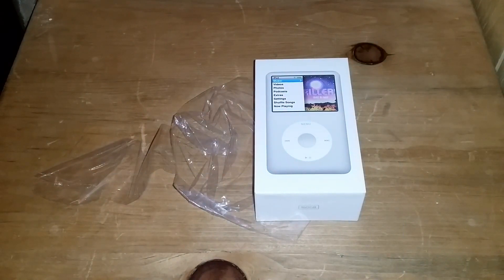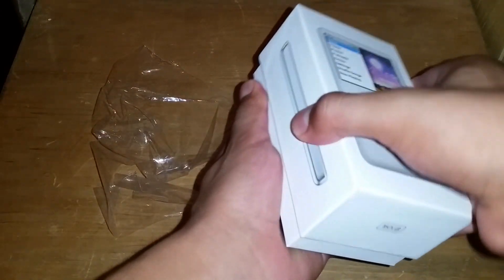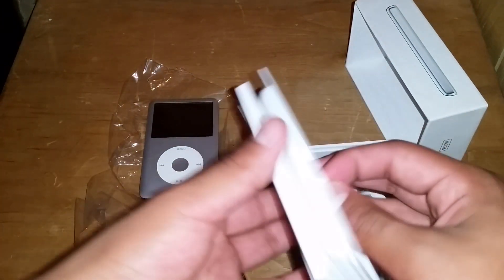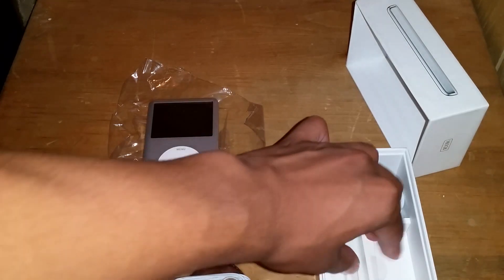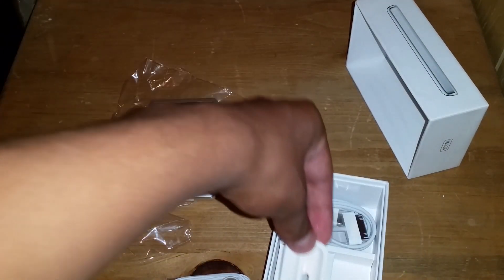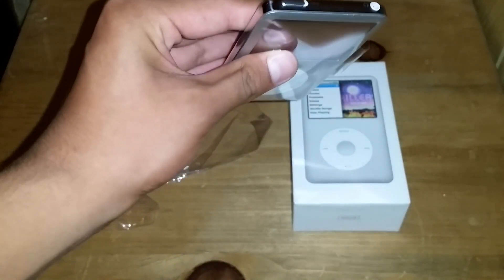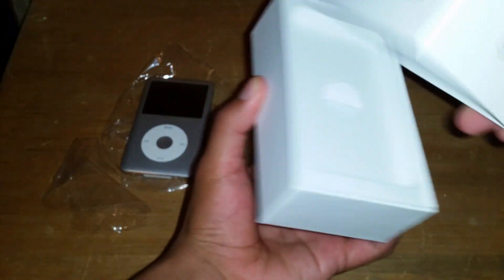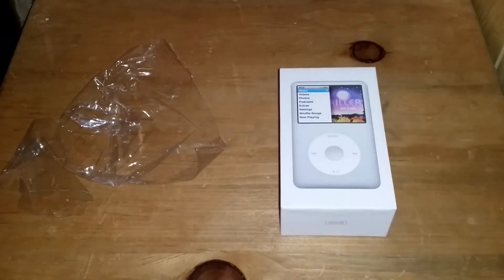iPod Classic 160gb 7th Gen Unboxing (HD)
This is the latest model iPod Classic, the 7th generation. This is just an unboxing. This iPod is old but it still selling and an awesome gadget to have for any Apple fan. I hope you guys like my new video intro its simple but I'm still learning to create something better.